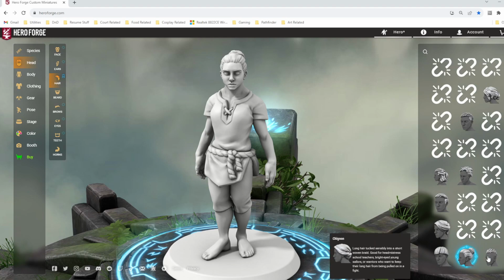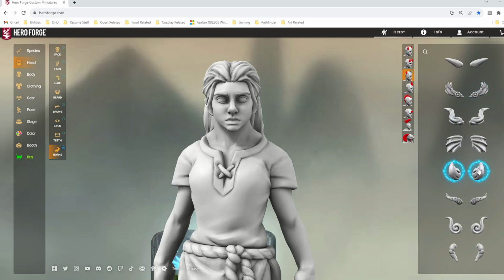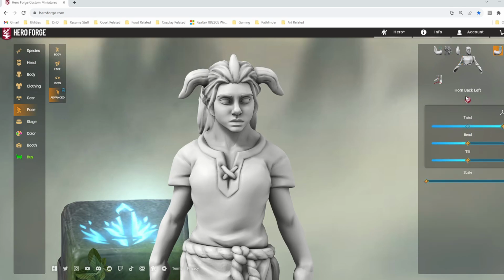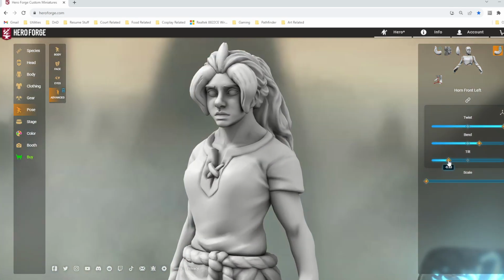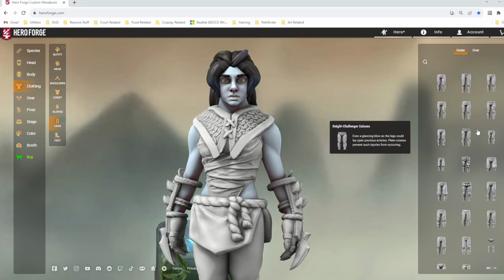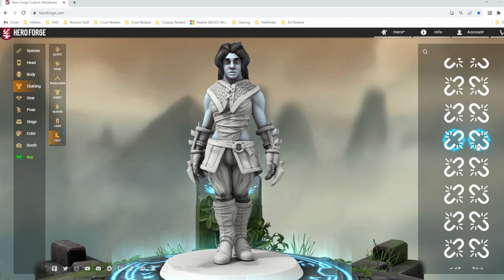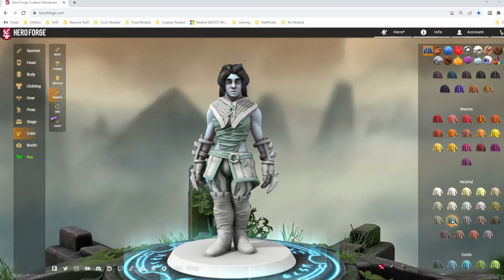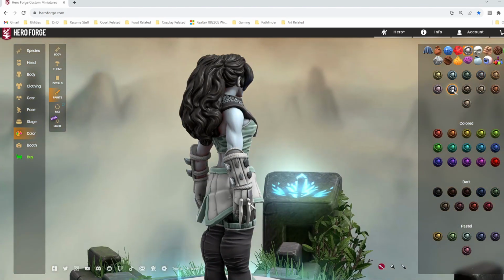The horn hack I wish I knew when I started using HeroForge!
In today's video, I talk about using horns to add custom designs to hair in HeroForge!

Also in today's video -- I have covid, so I apologize for not sounding THE BEST, I'm at least tryin' my best.